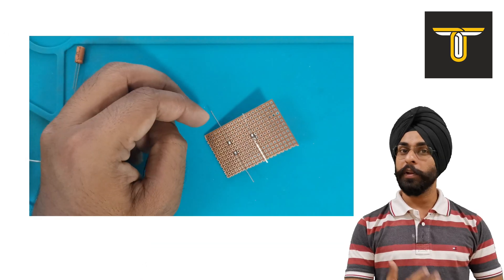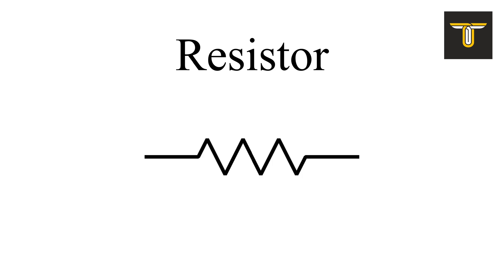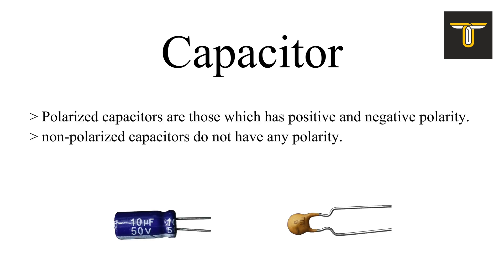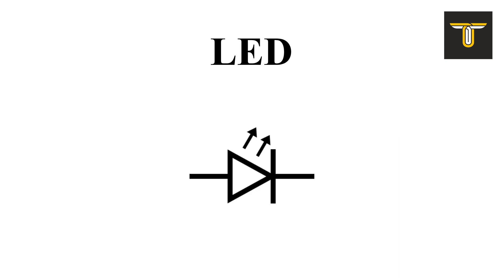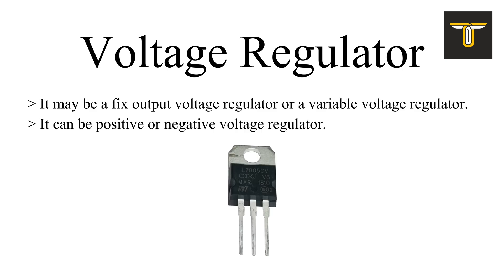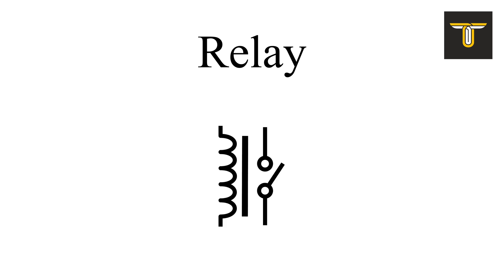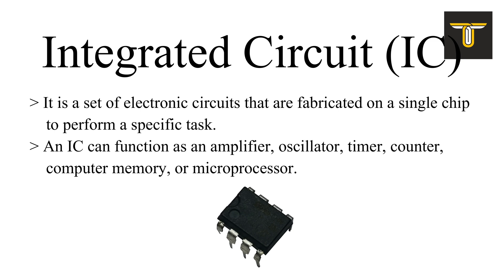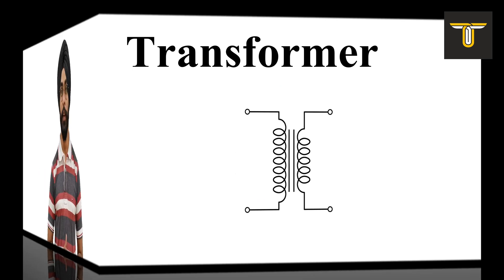Top Basic Electronic components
Top basic components used in any electronic circuit. in this video you will find details about some basic components that are used in various electronics circuits along with their symbol and use.